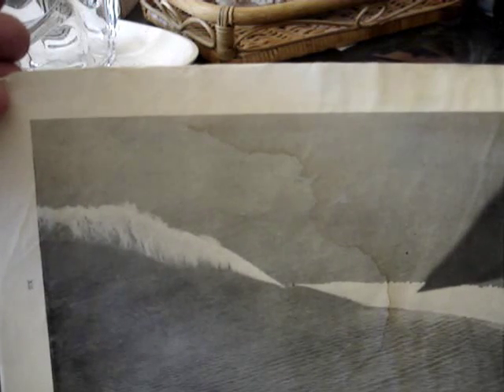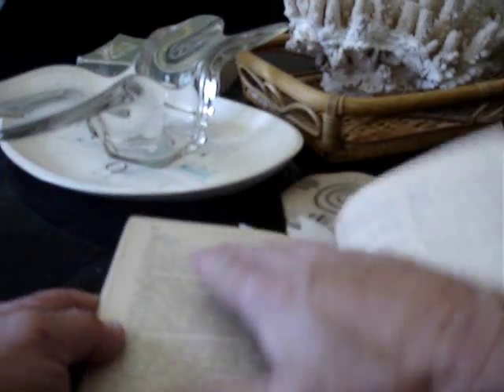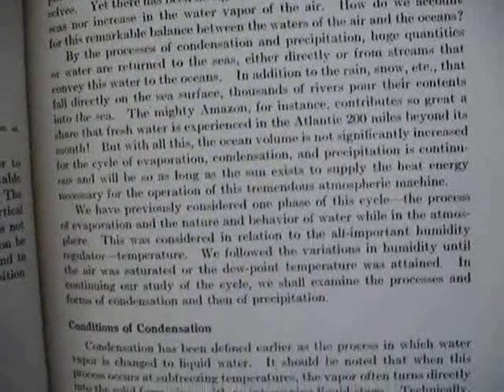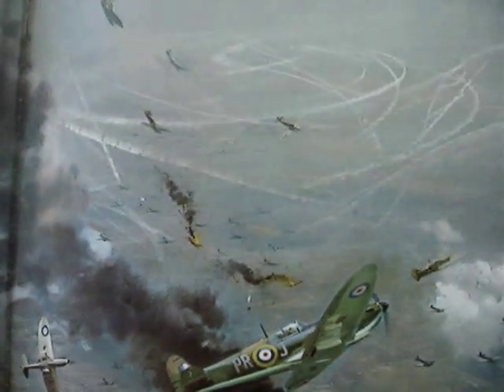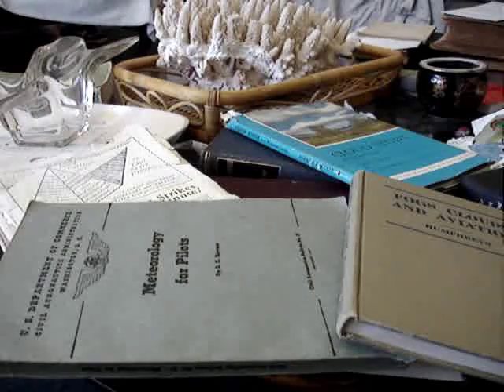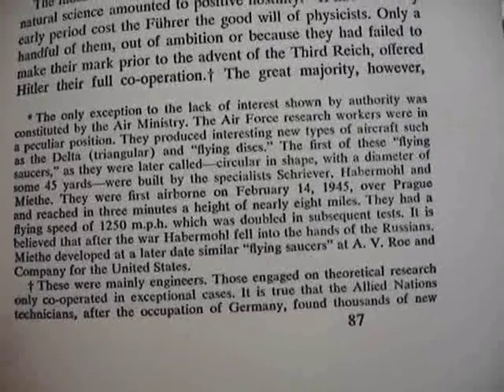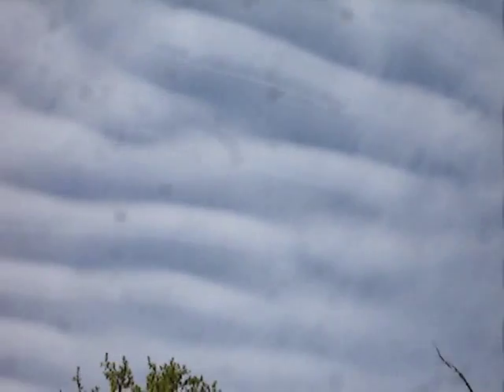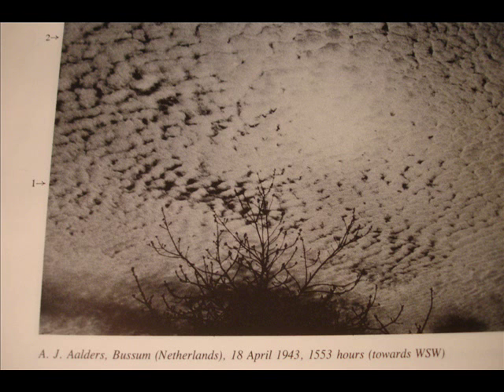1944 Chemtrails in Books and History in Photographs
My Movie Maker acted up but this is close to what I wanted to post    I bought some c. 1940's (and earlier) books looking for "Contrails" and "Chemtrails". I found Chemtrails in 1944 and contrails to c. 1941. This dates to the beginning of Jets and there were very few. Take a look. Also some odd clouds appeared after spraying, I video taped them around my place. They are also posted as separate videos. Looking through some 20 books from 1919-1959 or so has produced what you see here. Chemtrails date to 1944. They are not Contrails. I don't know what they are but they are not contrails. Some people date these to 1958 and some to 1990-ish. No, 1944.